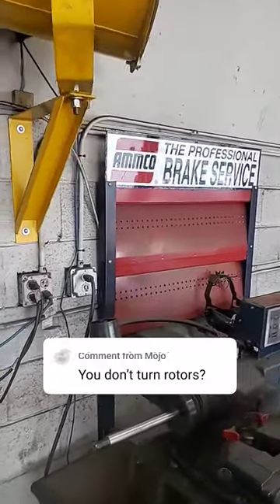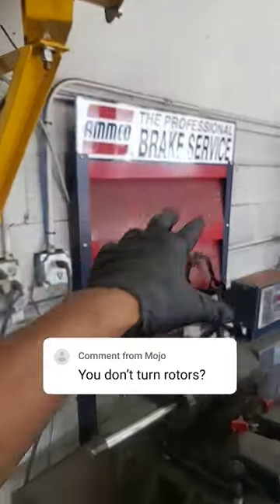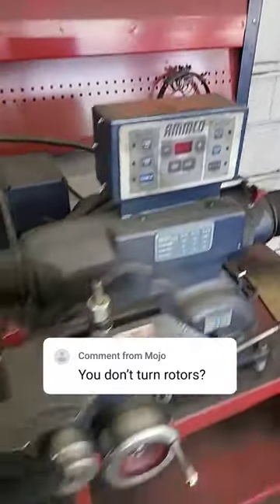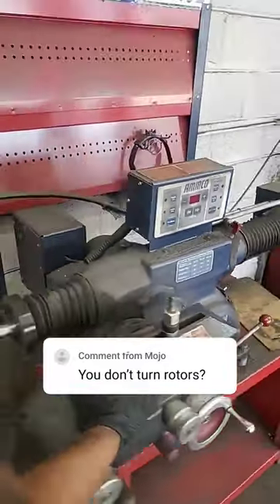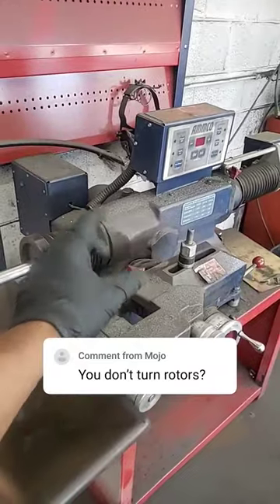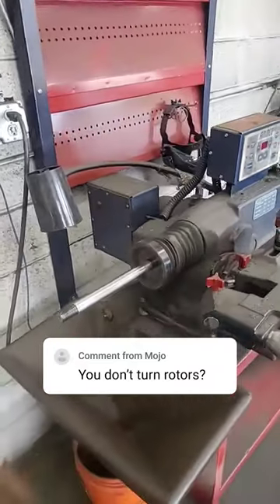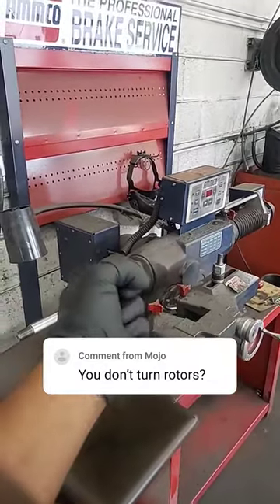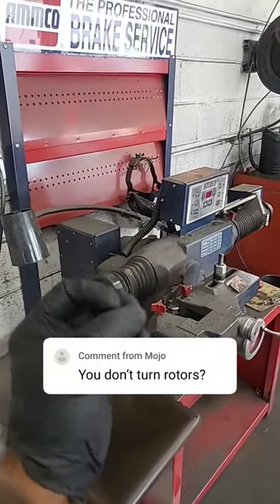Yes, we have the tools to resurface brake drums and rotors.